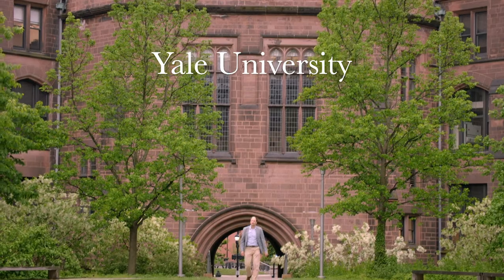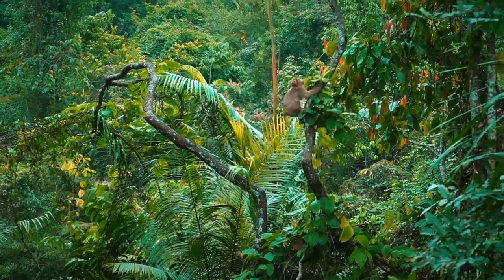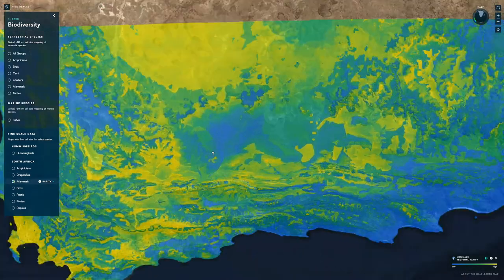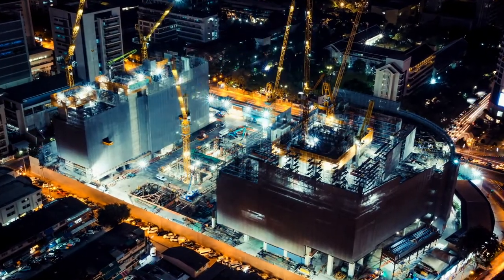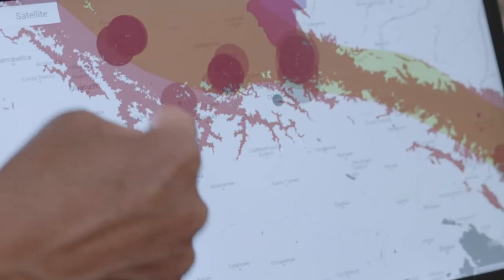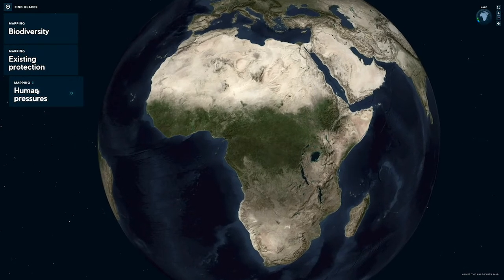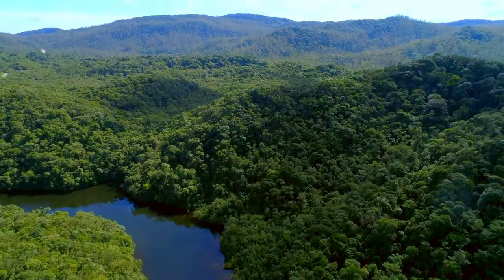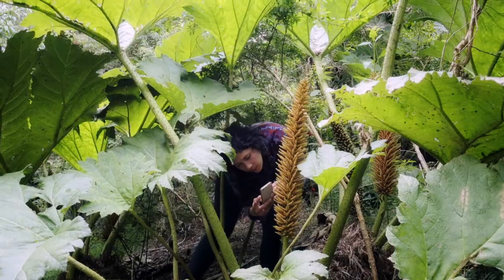The Half-Earth Project Map, Walter Jetz, Esri UC 2019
Walter Jetz, Scientific Chair of the E.O. Wilson Biodiversity Foundation and lead scientists behind the Half-Earth Project Map, addresses the 19,000-strong Esri User Conference audience via video during E.O. Wilson's keynote on July 8, 2019.